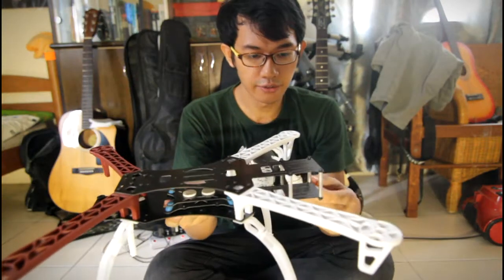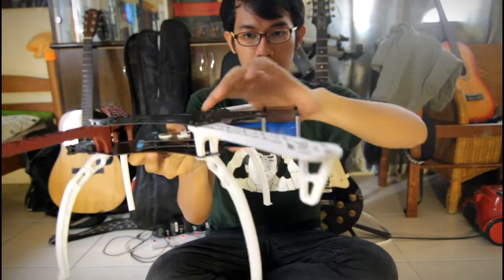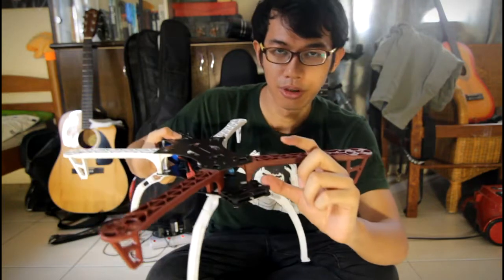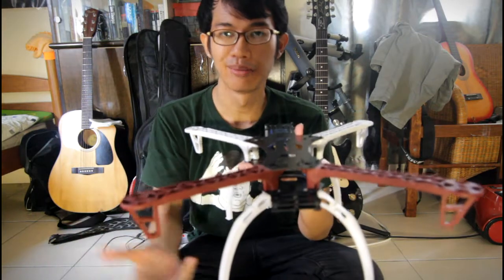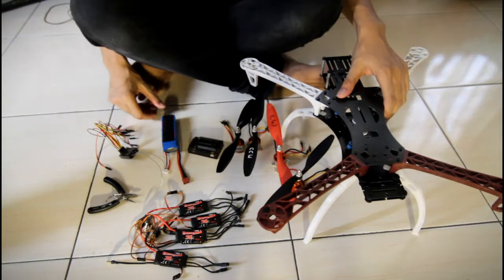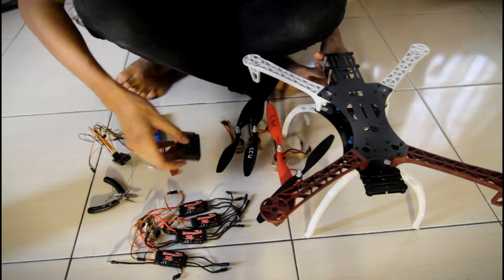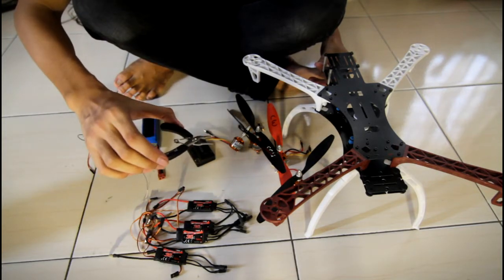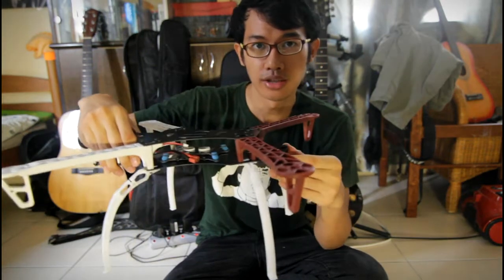Alien 450 Quadcopter Frame Review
In this video we continue the build of the Alien 450 Quadcopter with a quick look at the aircraft frame.

This video continues my series on the construction of a Quadcopter from A-Z.